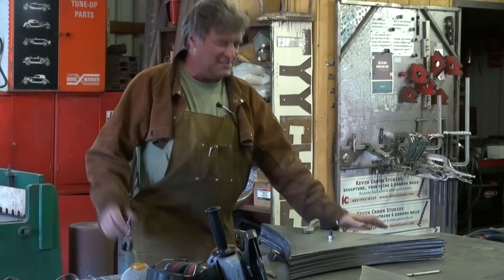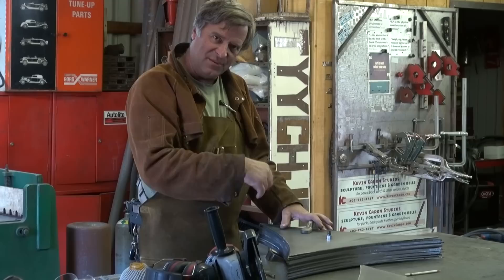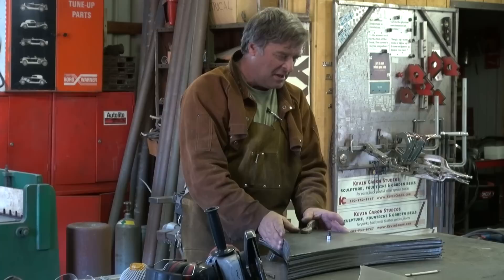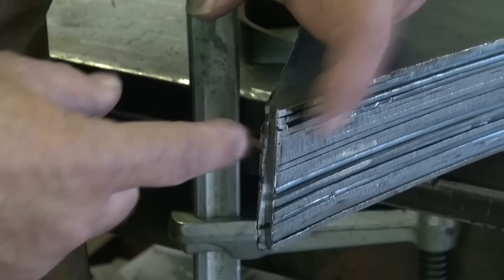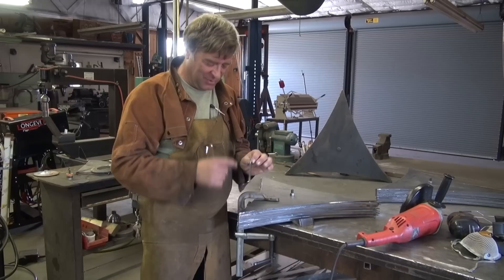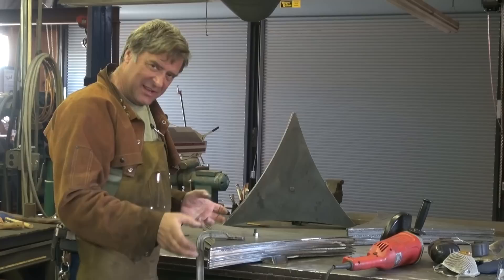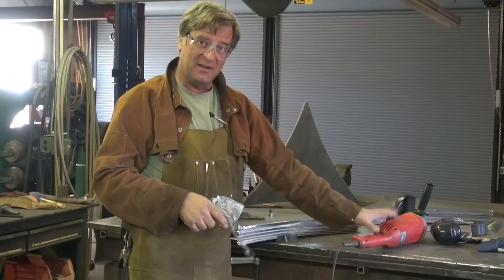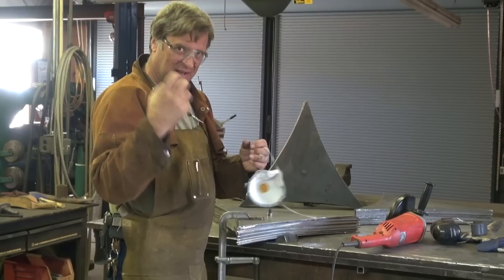How to Create a Sculpture, Part 4 - Kevin Caron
- Artist Kevin Caron continues his series on how to create a sculpture - at least how he creates a sculpture (although you can jump in at any time). In this episode, he is using his Makita 7" grinder to notch the 1/8-inch steel plate triangles that are part of the sculpture's inner structure. The notches will accommodate 1/4" square metal stock to stiffen the sculpture and give it strength. Watch the sculpture; titled Wherever You Go, There You Are; develop